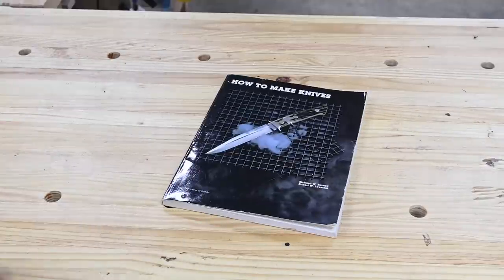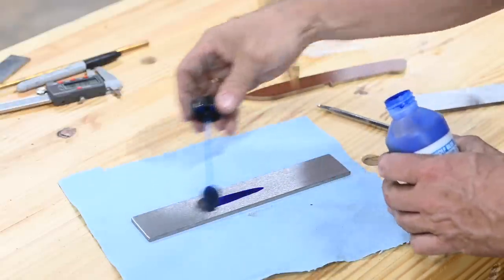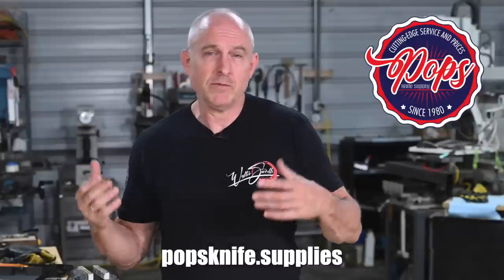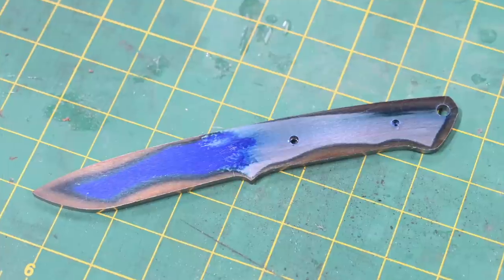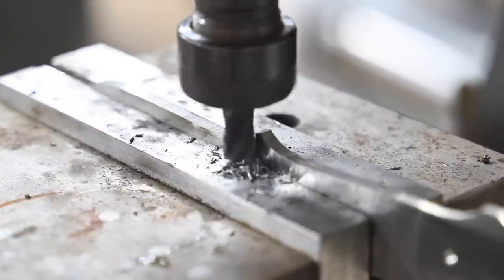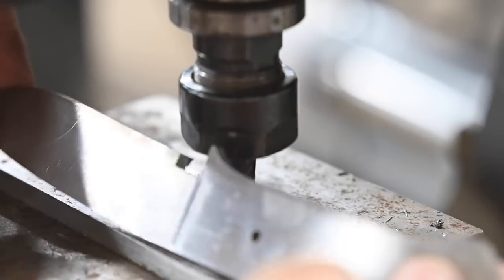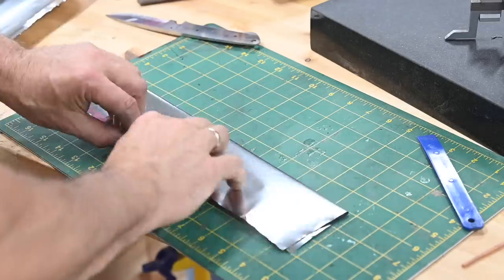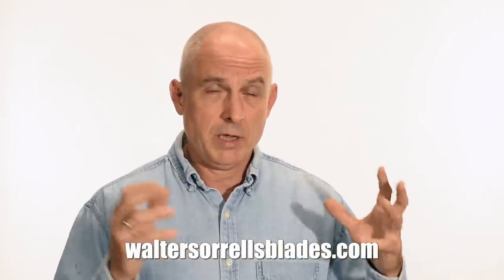Make A Loveless-Style Drop Point Hunter (Amazing Project!)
Bob Loveless's drop point hunting knife design is one of the classics of modern custom knife making.  In this month's Pop's Knife Making Project of the Month, blade smith Walter Sorrells shows how you can make your own version of this Old School favorite.  This is a complex but informative build, including grinding, heat treating, mirror polishing, buffing, milling and a bunch of other cool stuff.  Lots to learn here!